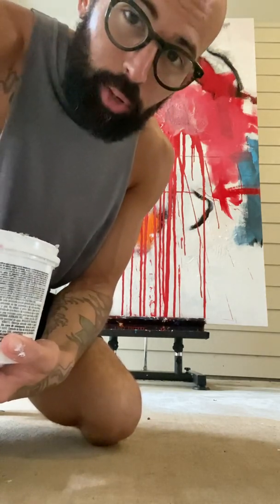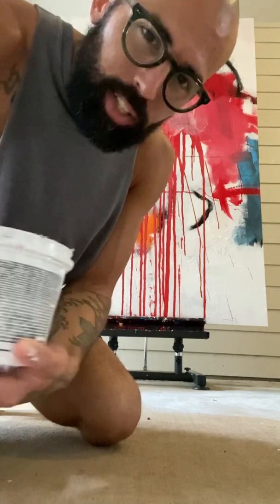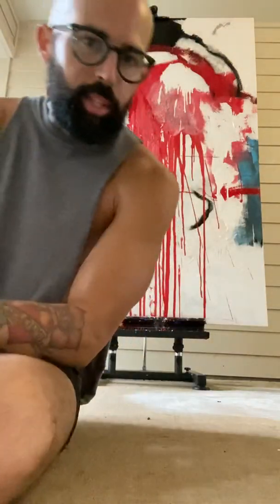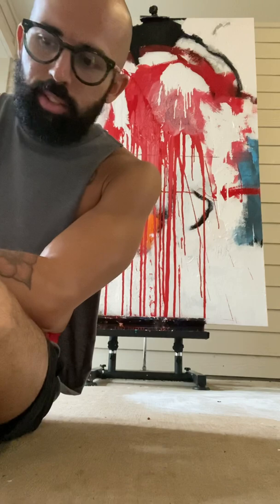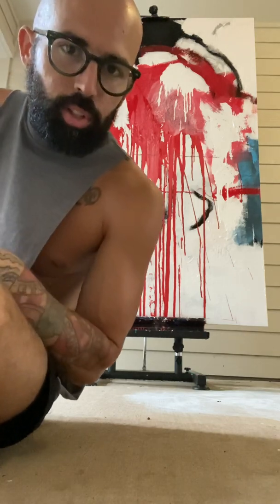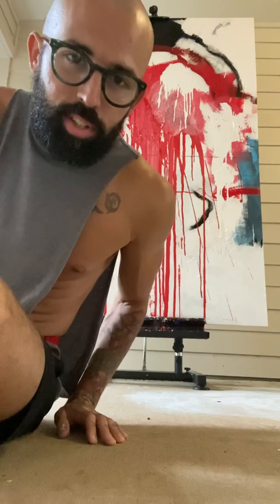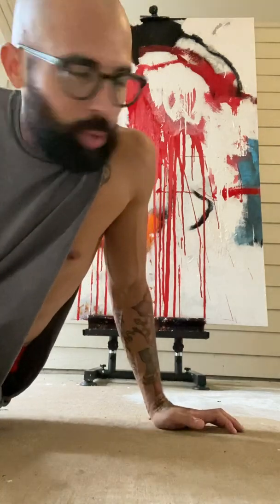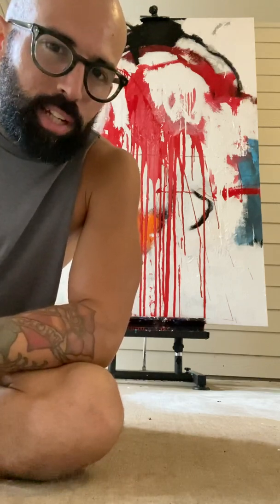‘Fiery Wolves’ layer building